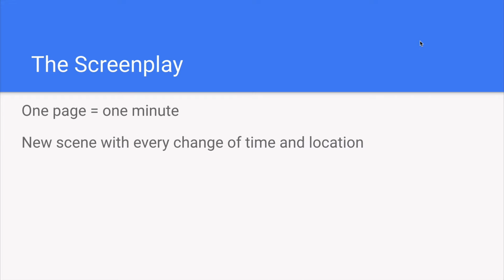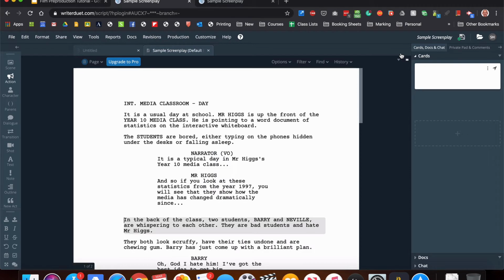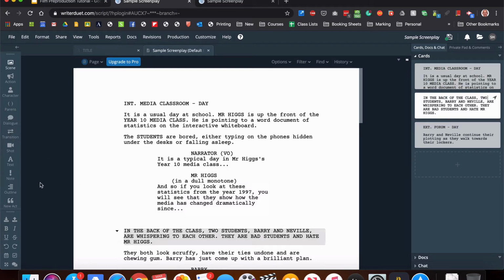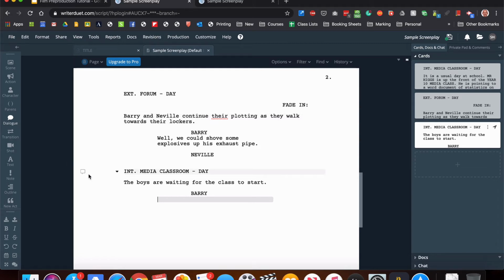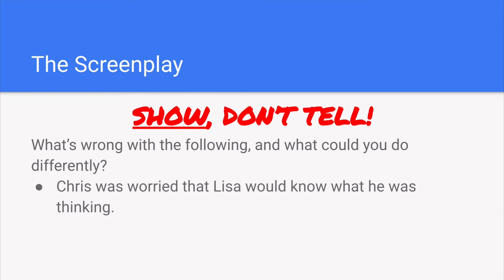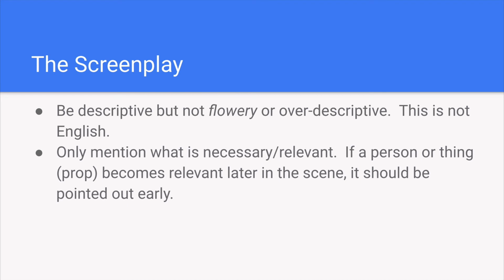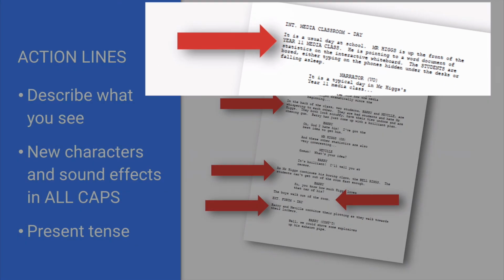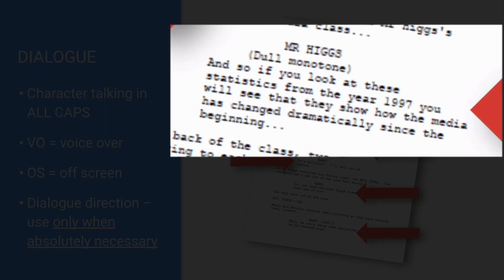VCE Media SAT Film Preproduction: Writing a script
This will walk you through what a script looks like, and how to format it using the free online screenwriting software, Writer Duet